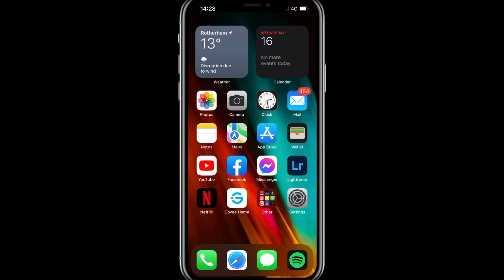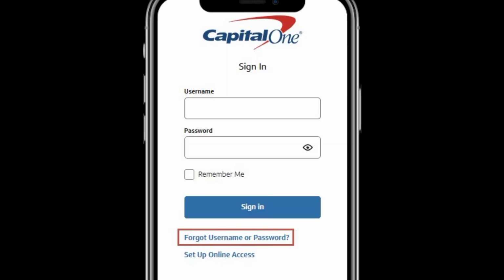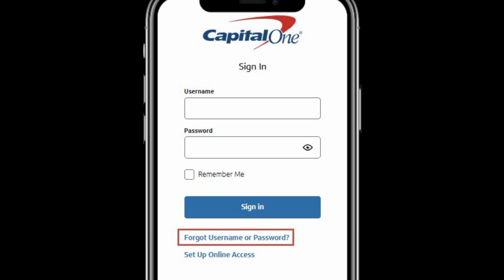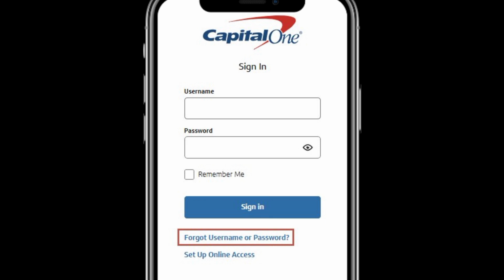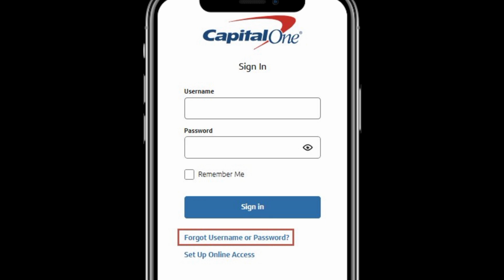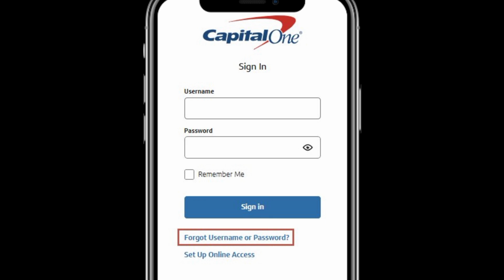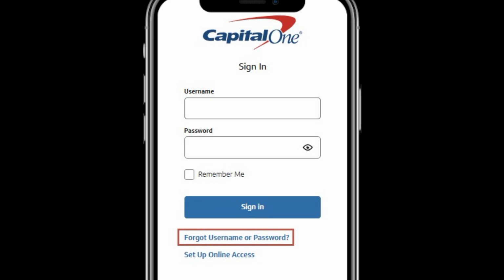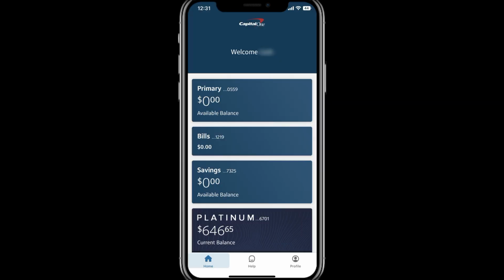HOW TO RESET CAPITAL ONE MOBILE BANKING PASSWORD 2026 (QUICKLY!!!)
In this video, we delve into the step-by-step process of resetting your Capital One mobile banking password. Whether you’ve forgotten your password or simply want to enhance your security, this tutorial will guide you through every necessary step with clarity and ease. By the end of this video, you'll have the confidence to securely access your account once more.

Throughout the tutorial, you will learn how to navigate the app and online platforms to successfully reset your password.